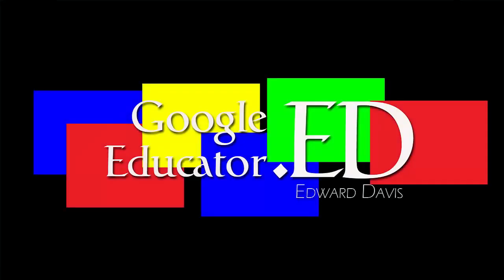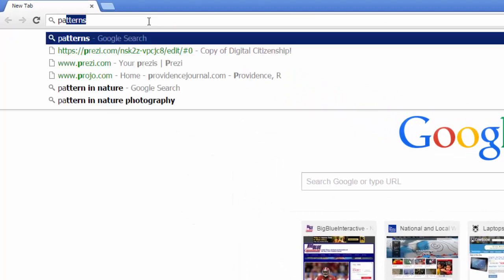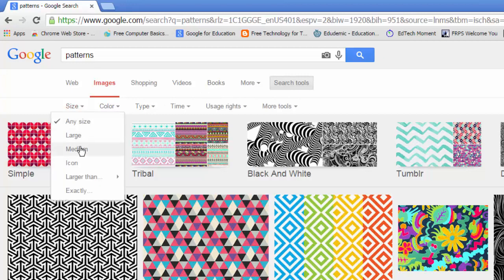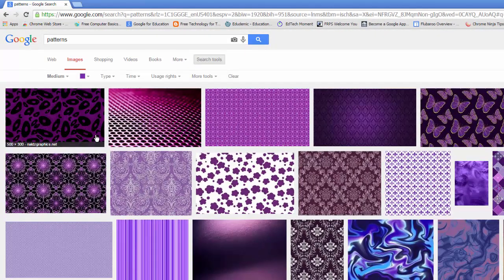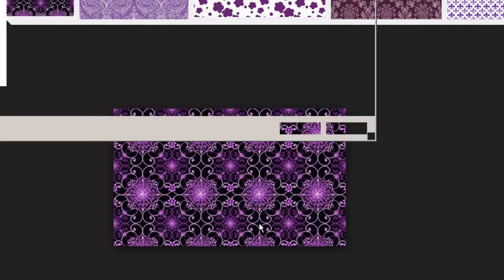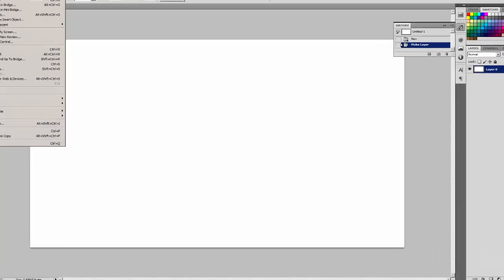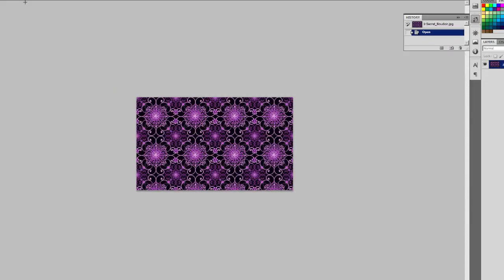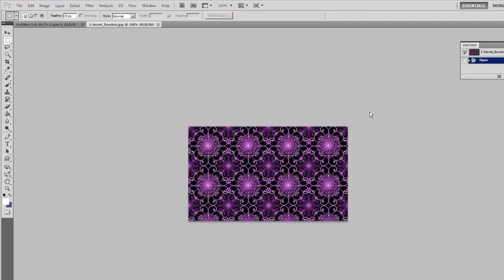Google Search for Patterns and Layers for Photoshop